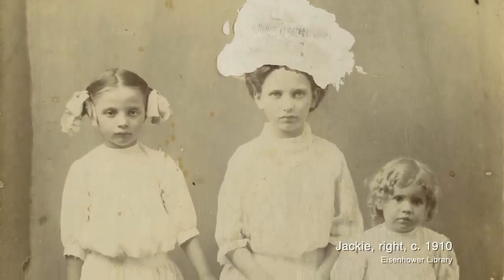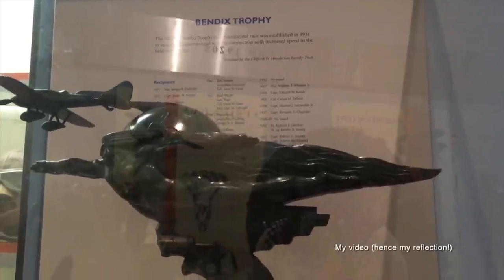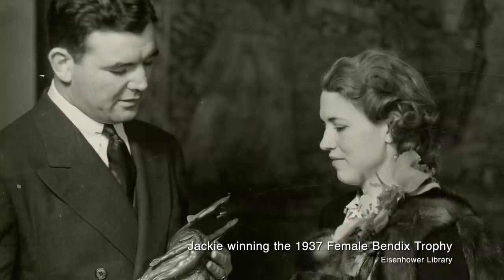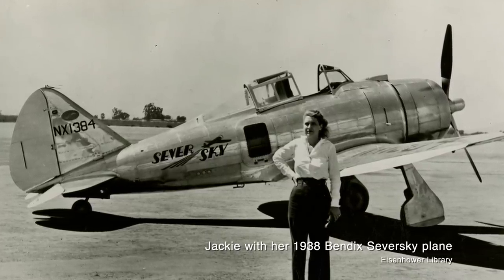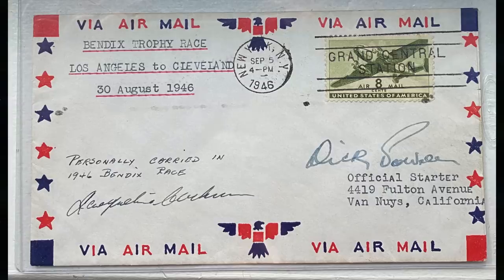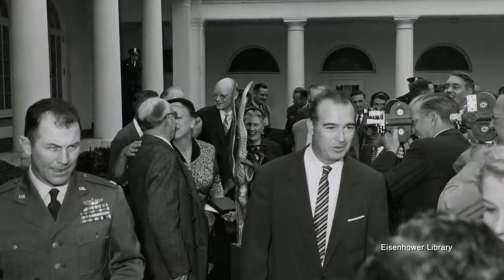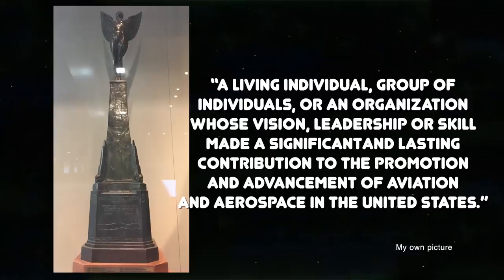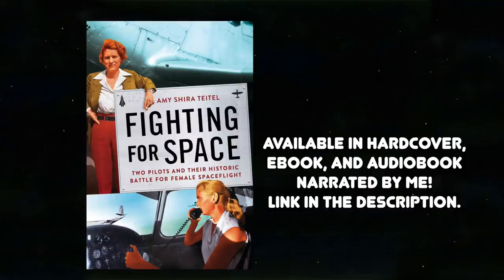My Favourite Things at the Smithsonian Air and Space Museum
The museum footage is from February 2018; I haven't been travelling and the museum is currently closed, according to Google.

Breaking the Chains of Gravity

Want to help keep The Vintage Space alive and get access to my Discord server at the same time? Any help is so hugely appreciated.
You can also join via YouTube Memberships for the same benefits.

Top: Vixen by Micheline Pitt. Not sponsored or anything, I just love her and her company values and want to shout out an incredible brand!